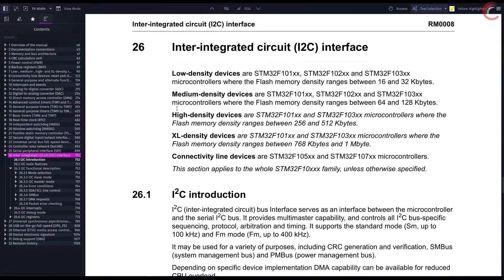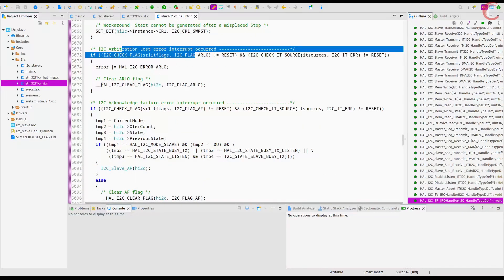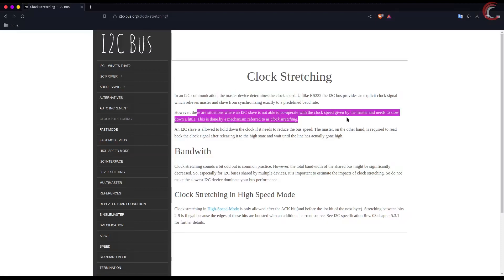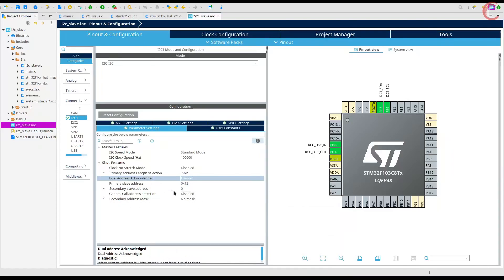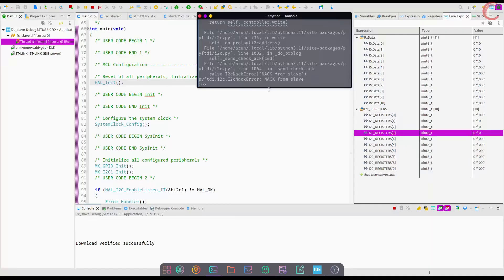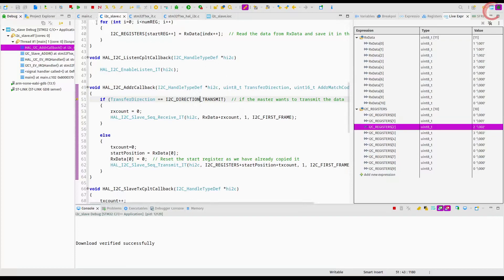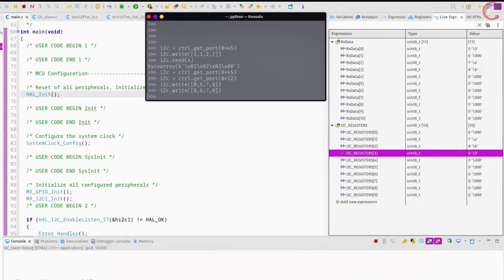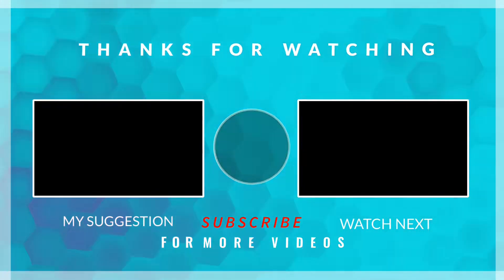STM32 as I2C Slave || PART 7 || Clock Stretching || General call || Dual Address